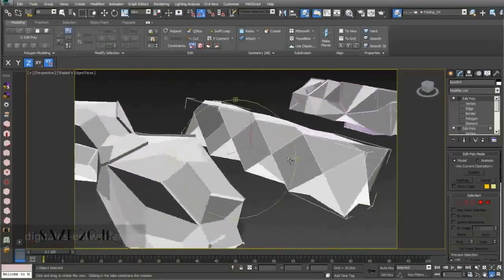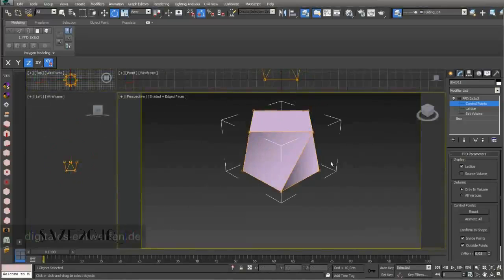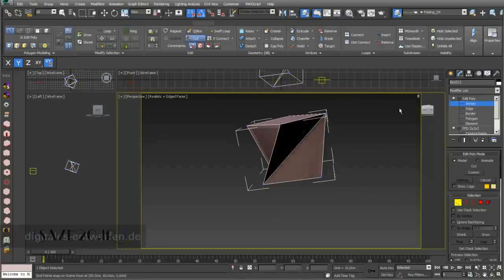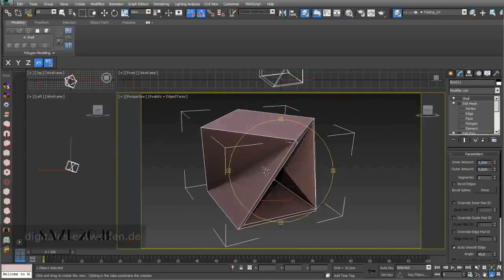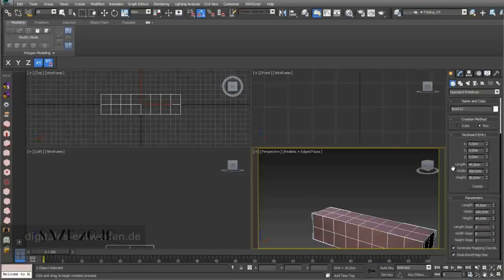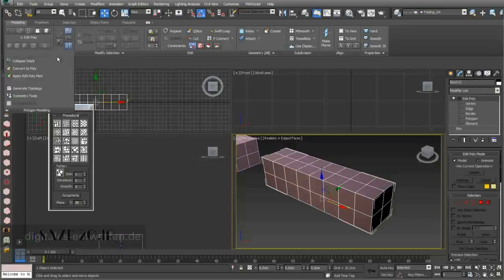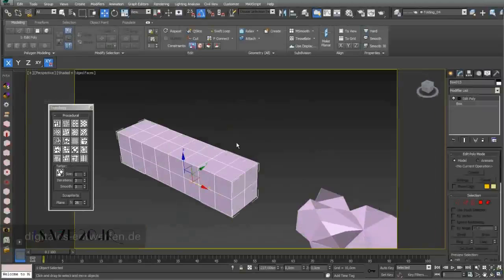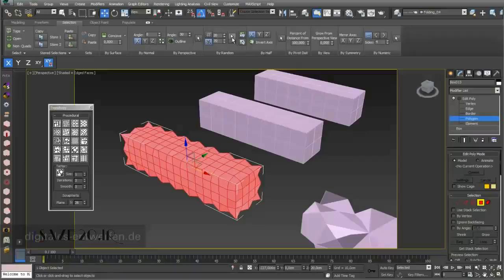آموزش مدسازی فولدینگ معماری در تری دی مکس(1)_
:: ارائه محصولات آموزشی تری دی مکس و فتوشاپ در معماری (آموزش های رایگان،مجموعه های آموزشی،انواع تکسچر،پلاگین،hdri) ::
:: ارائه اولین پکیج اختصاصی پست پروداکشن معماری در فتوشاپ در ایران ::